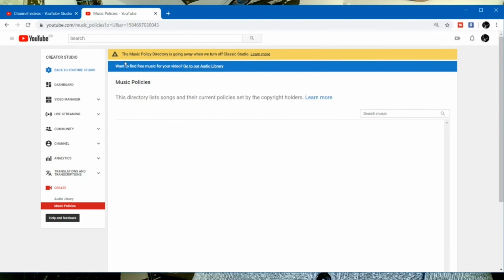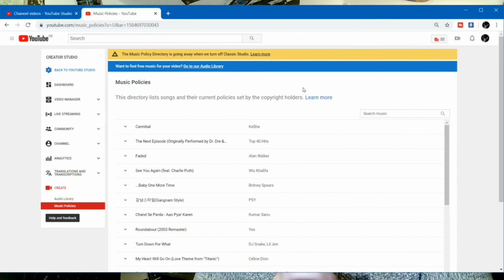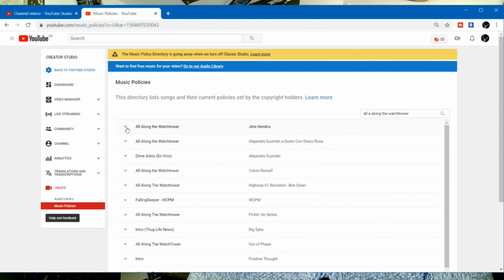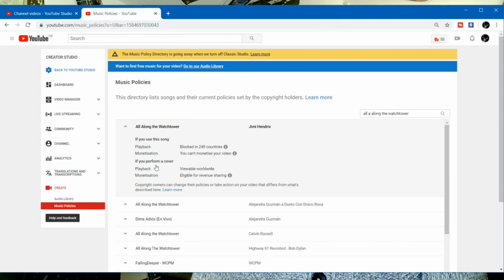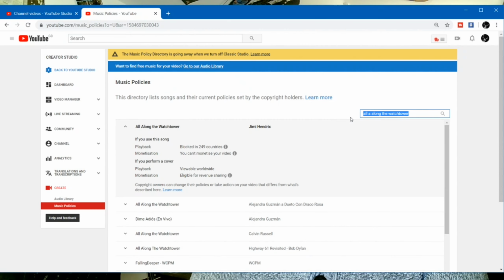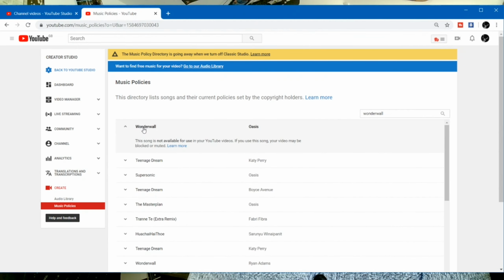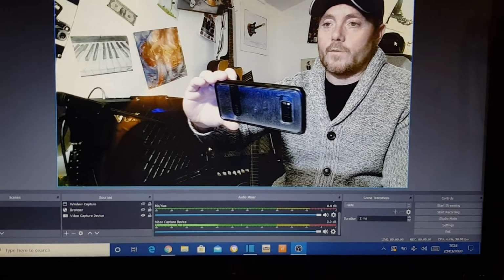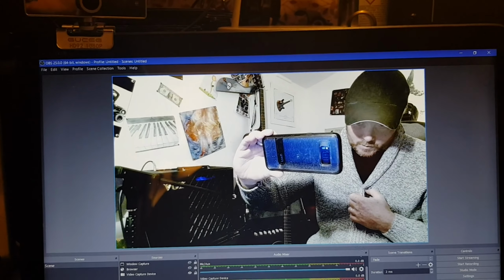Live Streaming Gigs And Copyright | Gigging Online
Hey everyone with whats going on in the world and most of us musicians now out of work there is one way to do it that is safe for everyone. That is live streaming your performances from isolation in your home studio.

There is issues with copyright but a useful tool in the creator studio may be able to help you.

Good luck !

2.
4. Leave a cool comment/ask me a question
5. Tune into my my Weekly Thursday Live streams at 7pm U.K. time
6. Tell your friends :)